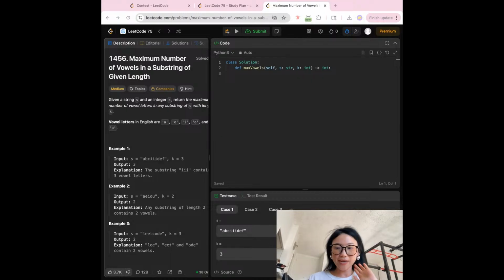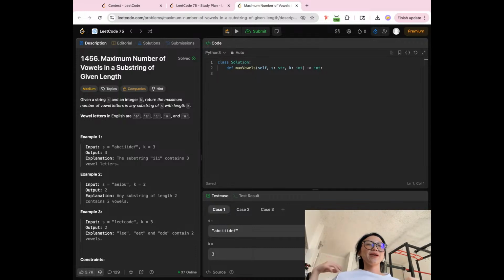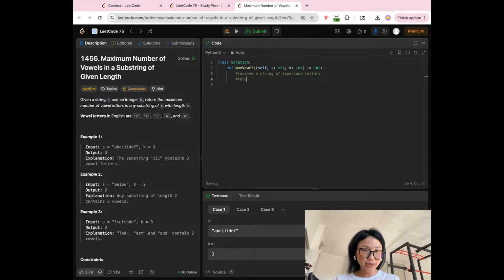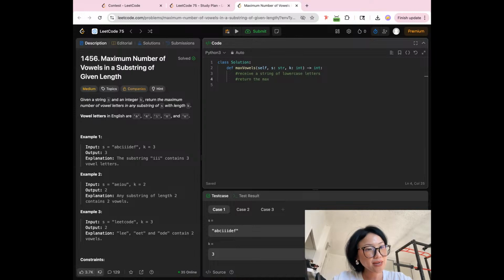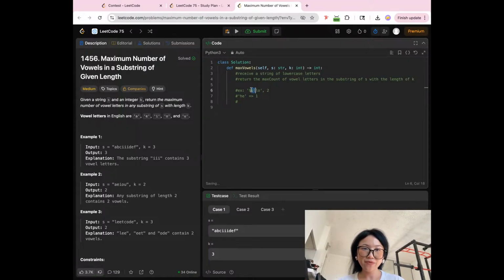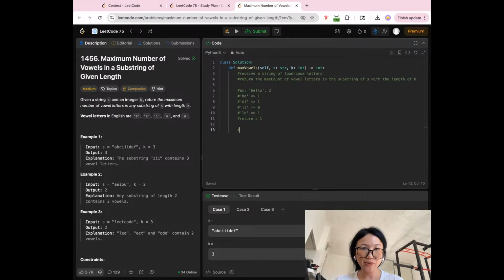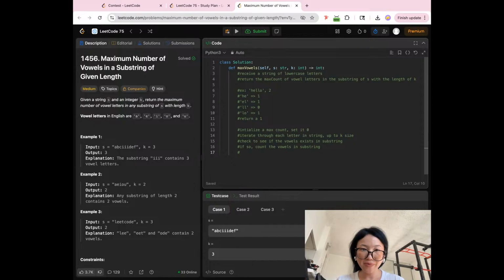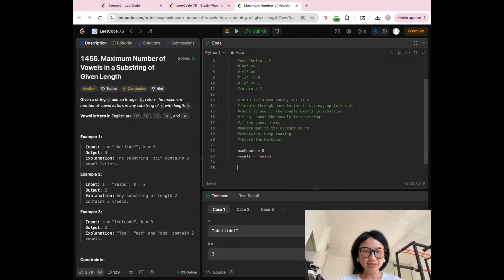Leetcode 75 - LIVE SESSION